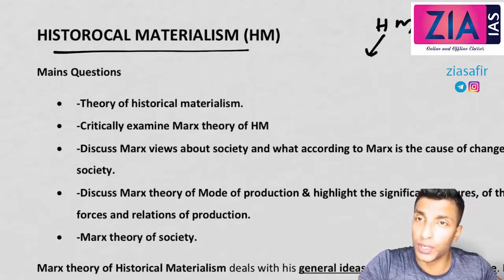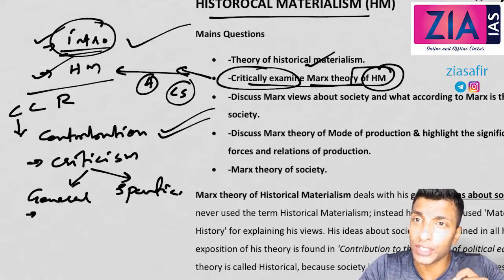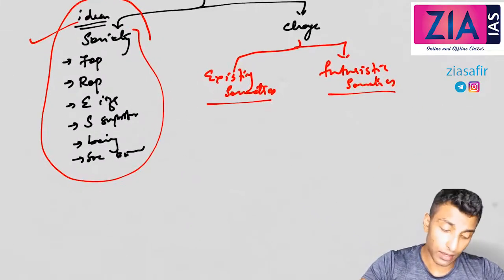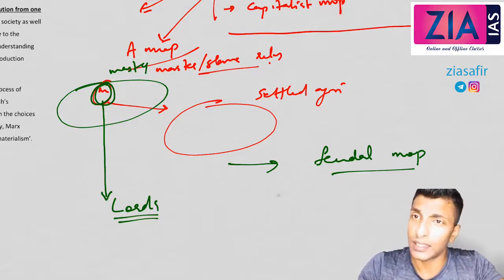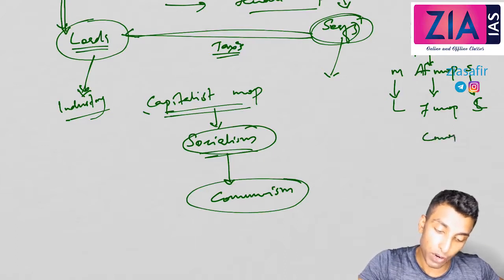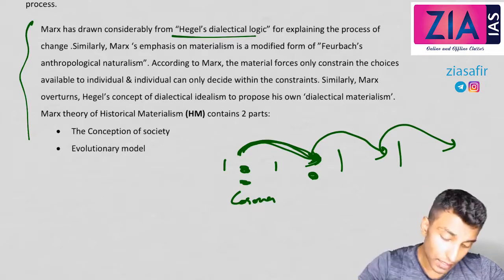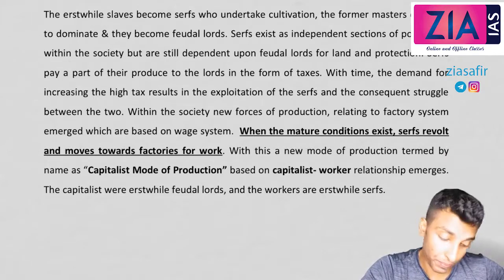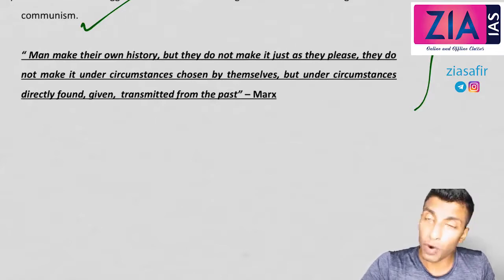Marx's Theory of Historical Materialism Explained | Sociology Optional for UPSC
IAS Mentorship

Sociology Mentorship

IAS Course

Dive deep into Marx's theory of historical materialism, one of the most significant concepts in sociology and Marxist thought. This video is tailored for UPSC Sociology Optional, covering every detail you need for a complete understanding.

What you'll learn:
Marx's views on society and social change
Explanation of forces and relations of production
Evolution of society from primitive communism to communism
Key stages: Ancient mode of production, feudalism, capitalism, socialism, and communism
The role of class struggle in shaping societal change
Materialistic conception of history and its implications
We also critically analyze the theory, including:

General criticisms: Reductionism, economic determinism, and functionalist critiques
Specific criticisms: Utopian nature of communism, feasibility, and practical challenges
Relevance of Marx's theory in modern society, focusing on poverty, exploitation, and inequality
Designed for UPSC aspirants, this video provides clear explanations, examples, and a step-by-step guide to answer exam-specific questions. Use Marx’s theory not only in sociology optional but also in essay writing and ethics papers to add depth to your answers.

Why watch?
Detailed coverage of historical materialism
Simplified breakdown of complex Marxist ideas
Prepares you for Mains answers with structure and depth